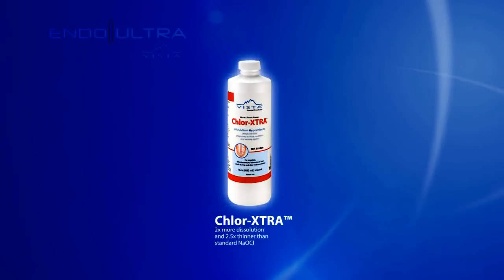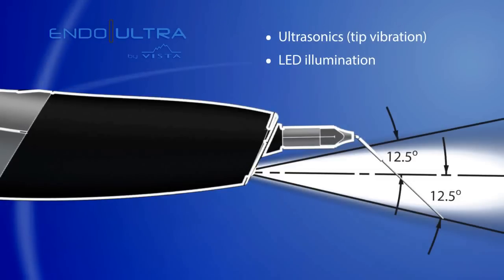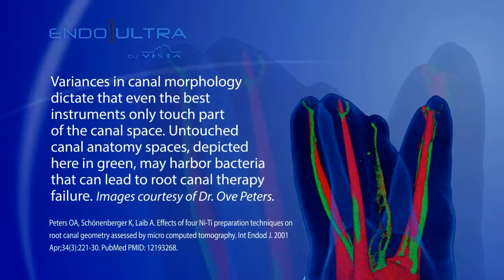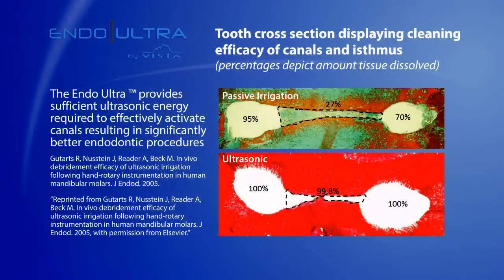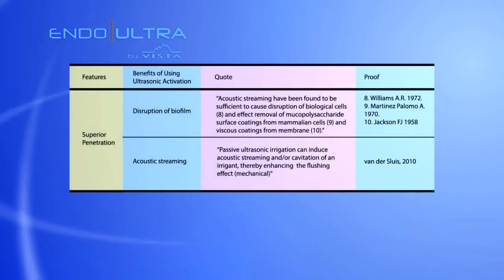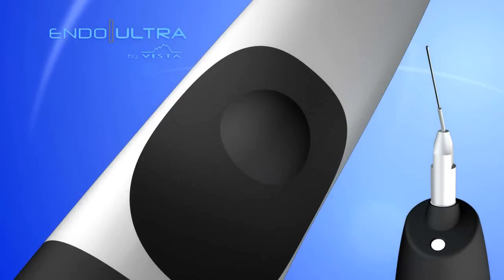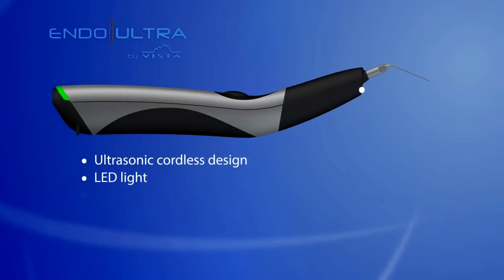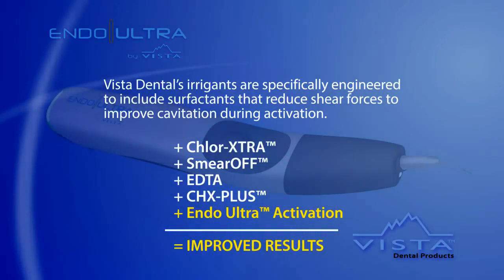EndoUltra™ Cordless Ultrasonic Device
EndoUltra™ - The world's FIRST cordless ultrasonic device!

Better cleansing in less time...Better penetration of irrigants throughout canal...Better accoustic streaming with cavitation!